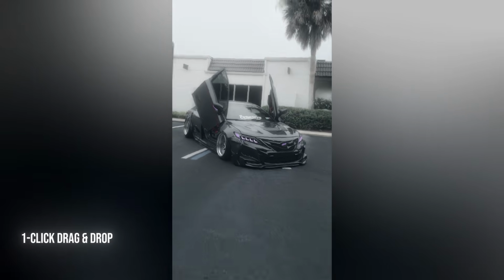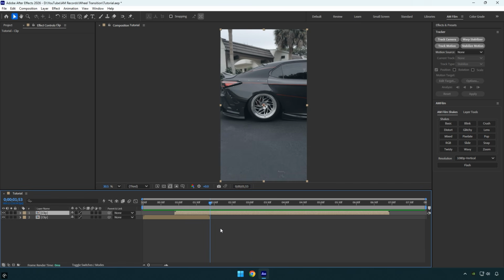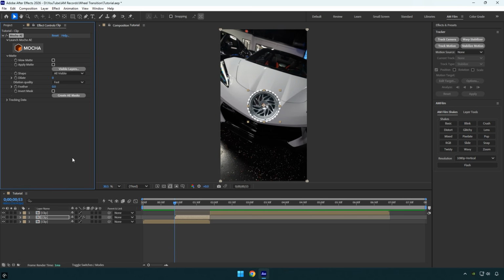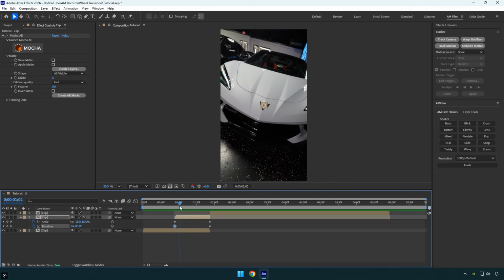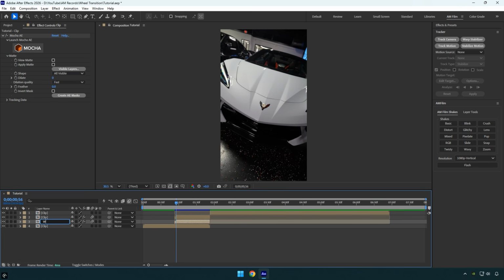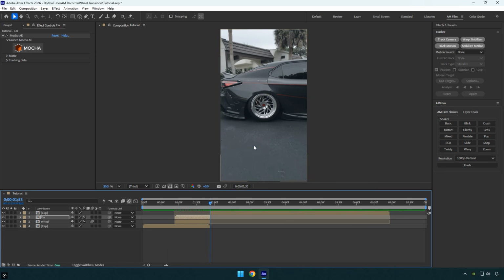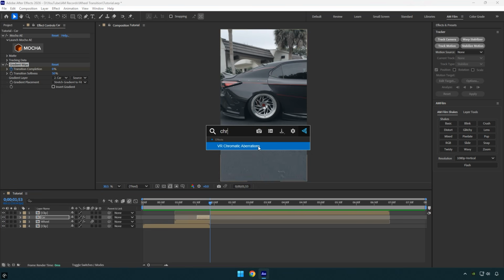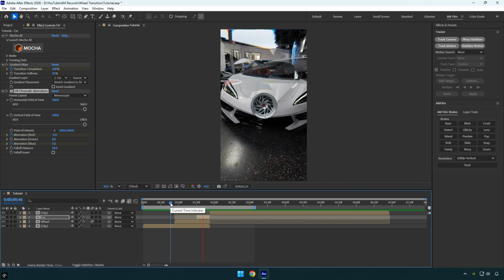SMOOTH Viral Car Wheel Transition Tutorial in After Effects - Step by Step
In this tutorial I will show you how to create a smooth viral car wheel transition in After Effects

CPU: i7-14700K
GPU: Zotac RTX 5070 12GB
RAM: Kingston FURY Beast 32GB DDR4

After Effects Car Transition Tutorial
No Plugins Transition
Cinematic Car Edit Tutorial
Viral Wheel Spin Transition
Match Cut Tutorial After Effects